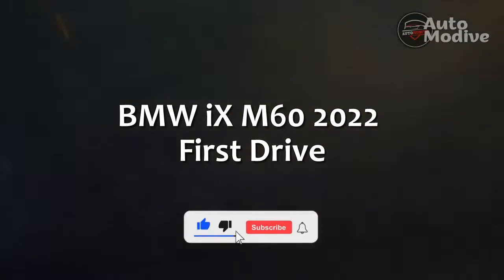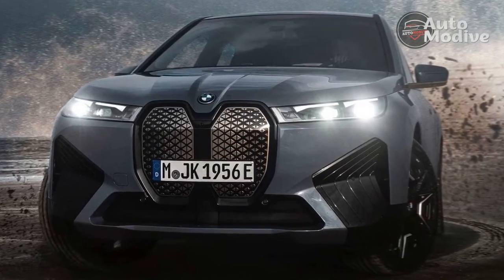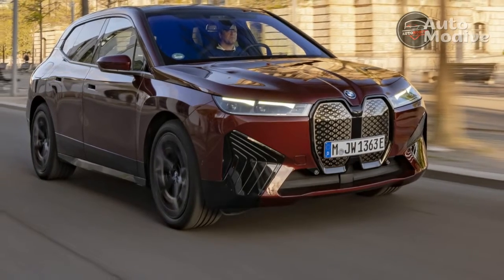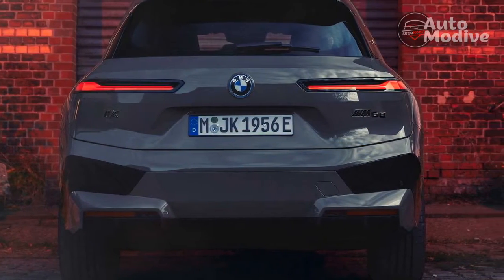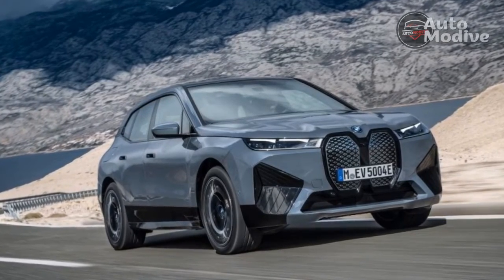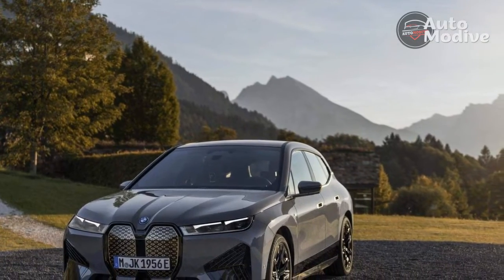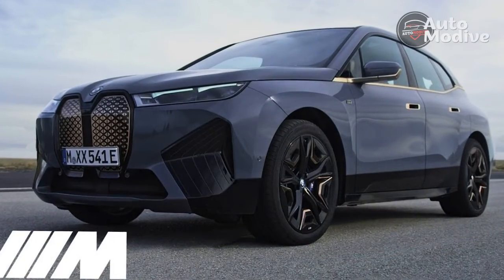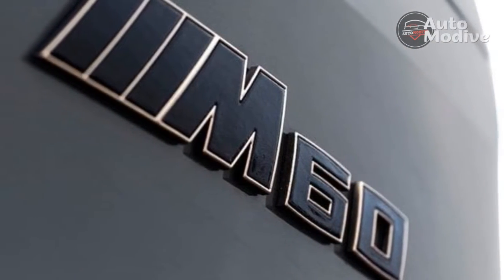BMW iX M60 2022 first drive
Thanks,